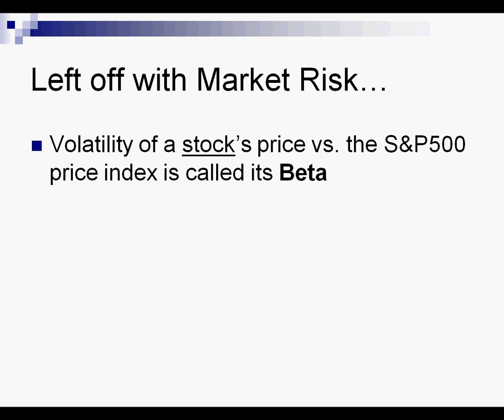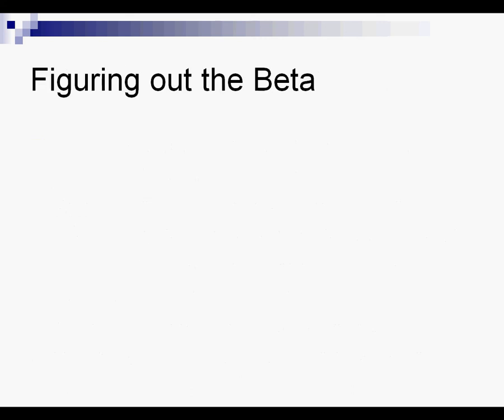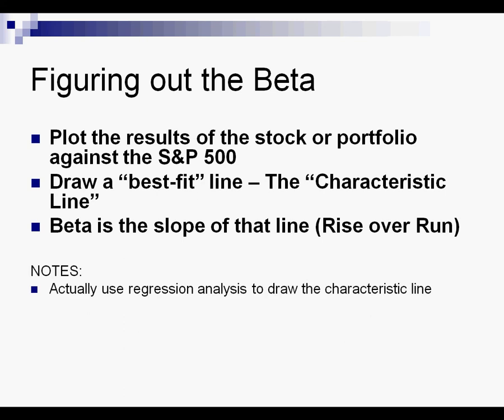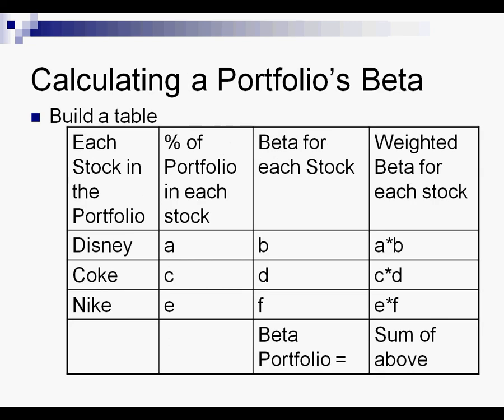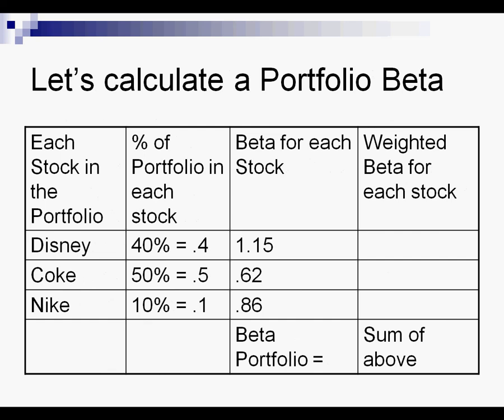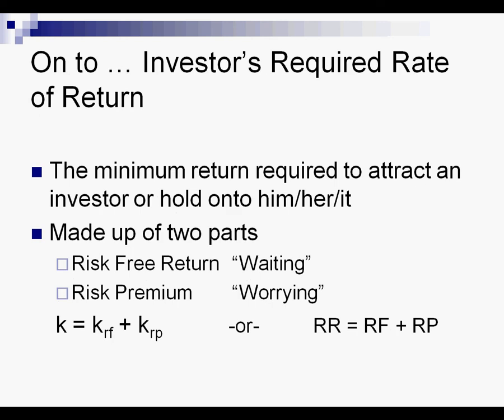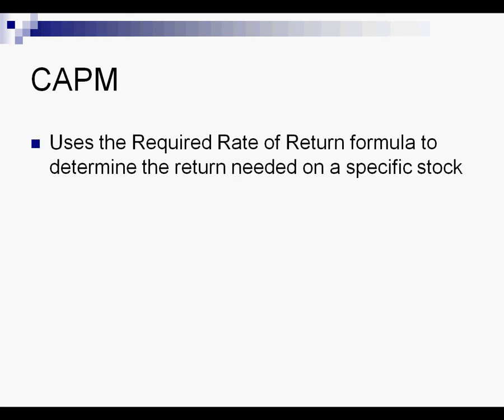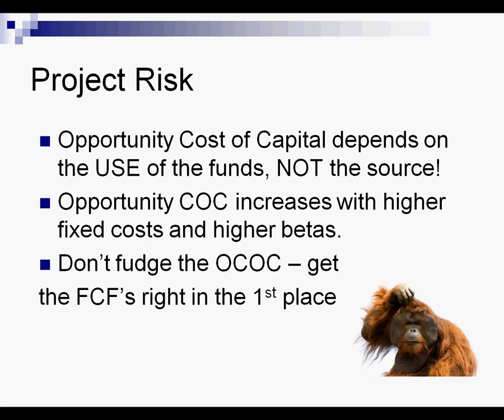Chapter 12 PowerPoint.avi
Laurie chats you through the (thankfully) much shorter chapter 12 PowerPoint on Beta's, Required Rates or REturn, CAPM etc.